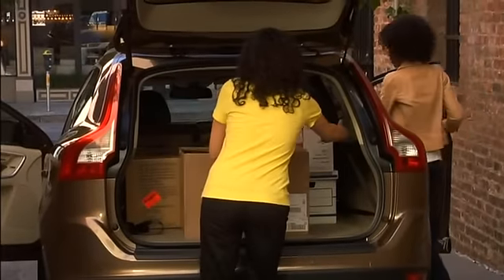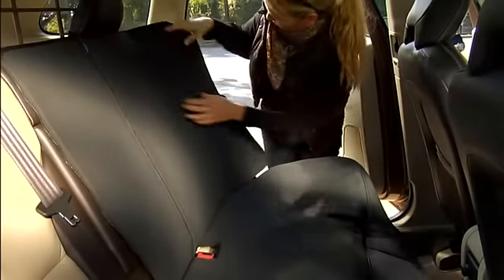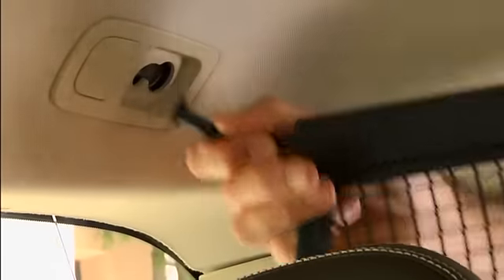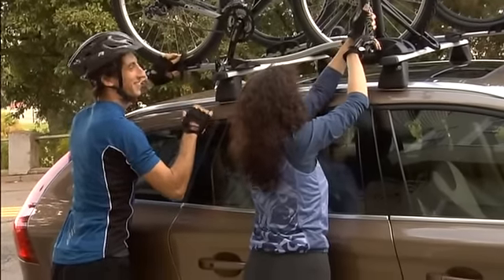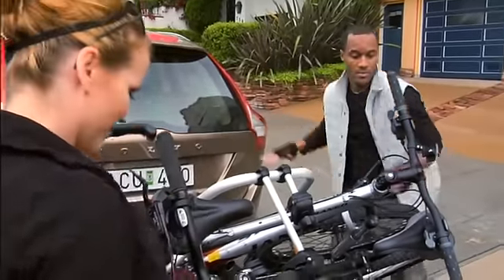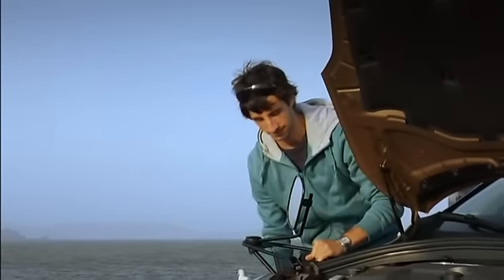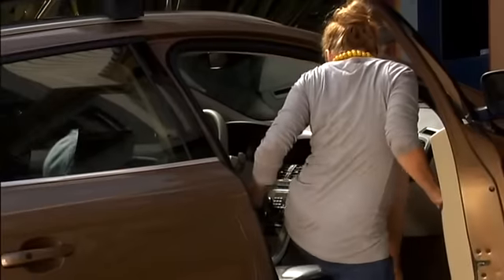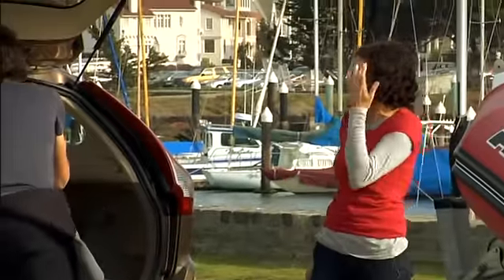2009 Volvo XC 60 city adventures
for more Exclusive Car Videos, Photos and Reviews..
2009 Volvo XC 60 city adventures